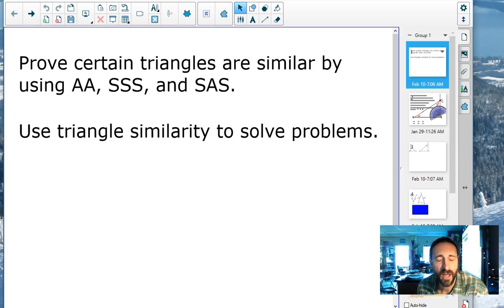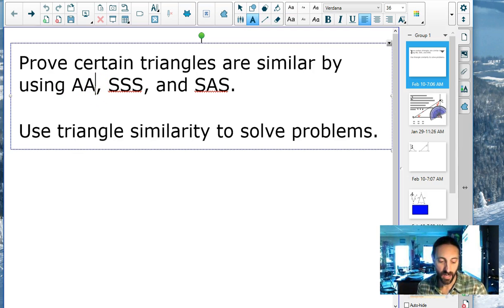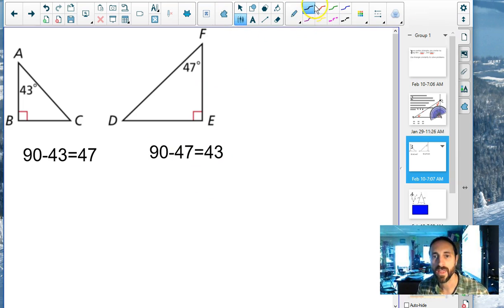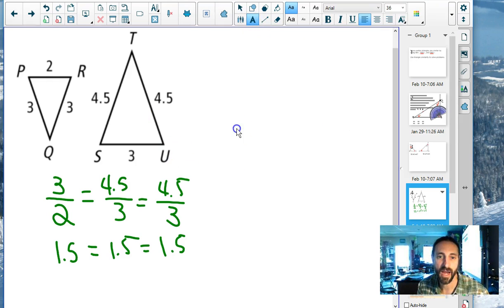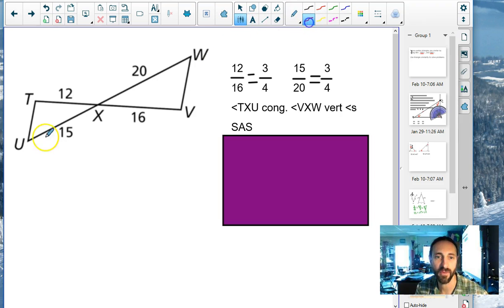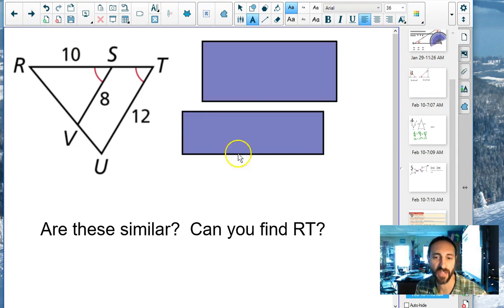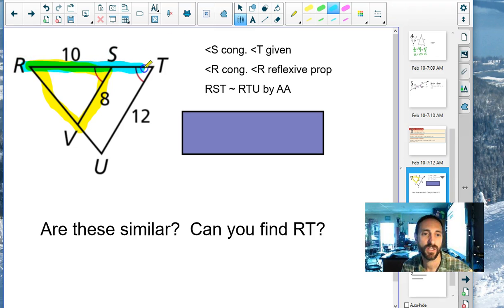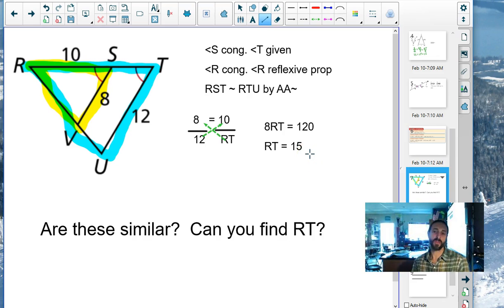Geo 07.03 Triangle Similarity Lecture